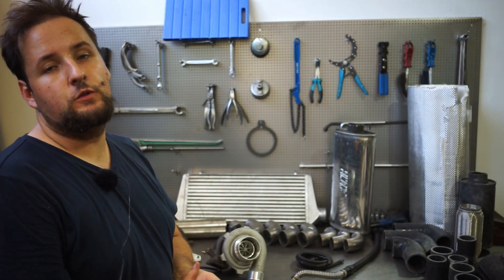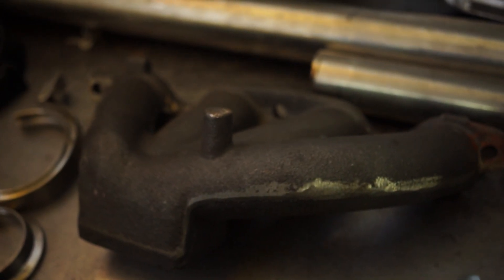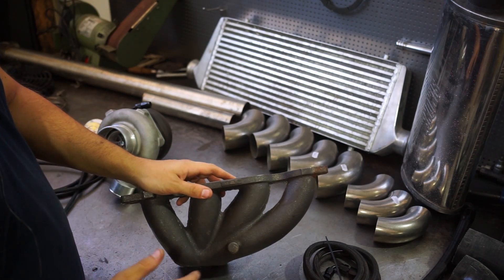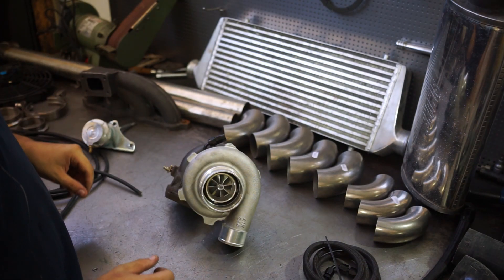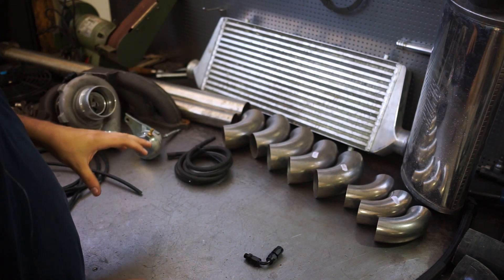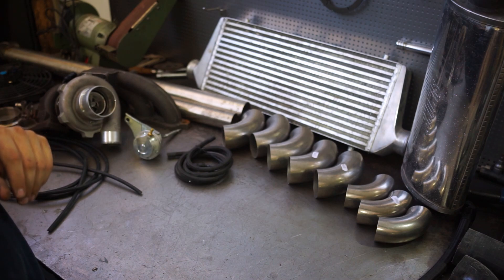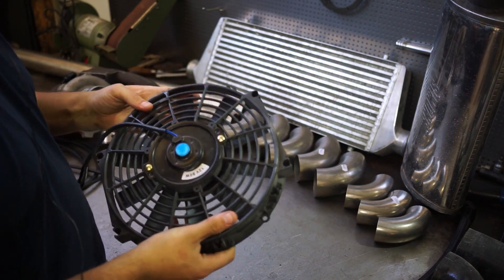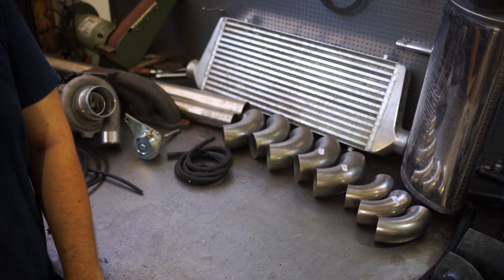Turbo 4AGE 20V Silver Top | Parts overview | GTX 2860, Custom exhaust, Standalone, 280+ HP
In this video we are giving you an overview of all the parts we are going to use for our 4AGE 20V Silvertop Turbo build in a Toyota Carina. The goal is above 250 HP on kind of a budget build. For that we are using the following components:

Camera Gear:
Rode Videomic